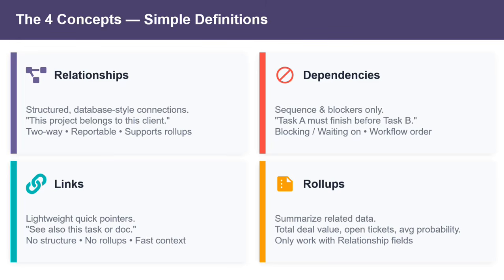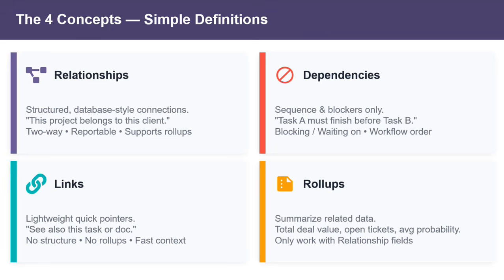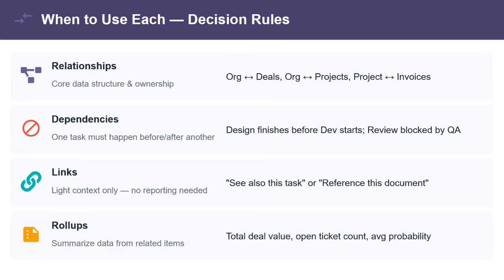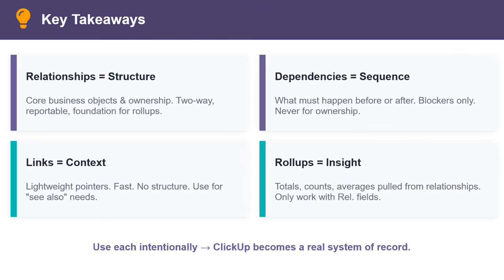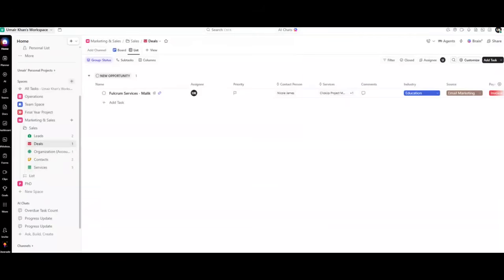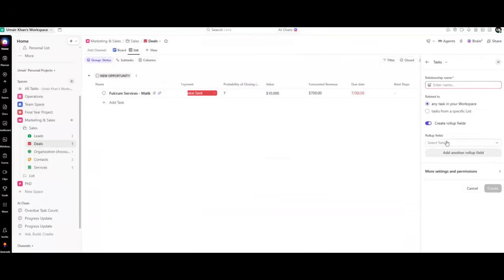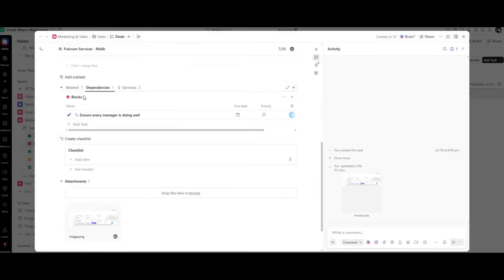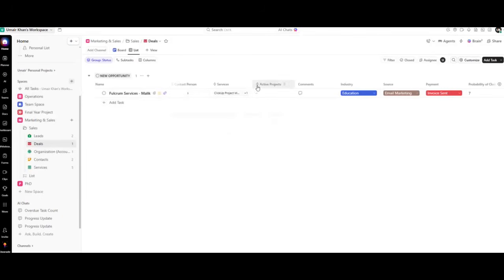ClickUp Relationships vs Dependencies vs Links: When to Use Each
Confused about the difference between Relationships, Dependencies, Links, and Rollups in ClickUp?

You’re not alone. These features all connect work together, but they work in very different ways. Using the wrong one can make your workspace messy and hard to report on.

In this video, I’ll clearly explain:
• What Relationships are and when to use them
• How Dependencies control task sequence
• When simple Links are enough
• How Rollups pull data from related items

I’ll also walk you through a real-world client workflow example (Organizations → Deals → Projects → Invoices → Tickets) and show you exactly how to set these up inside ClickUp.

By the end of this video, you’ll know exactly which connection type to use and how to keep your ClickUp workspace clean, structured, and easy to report on.